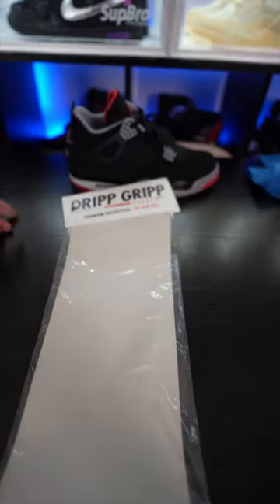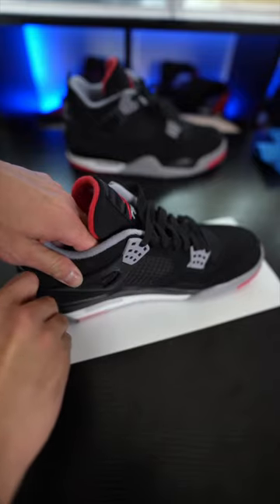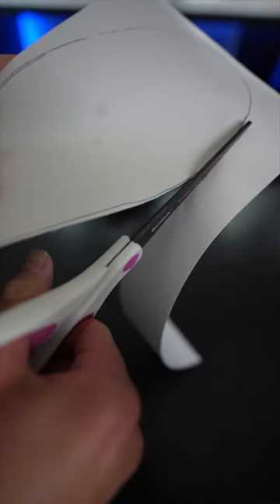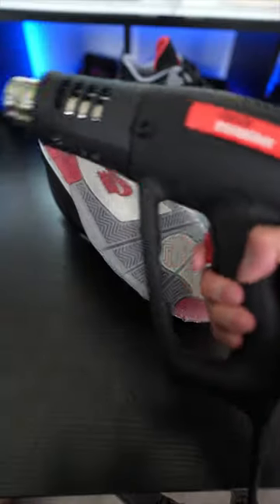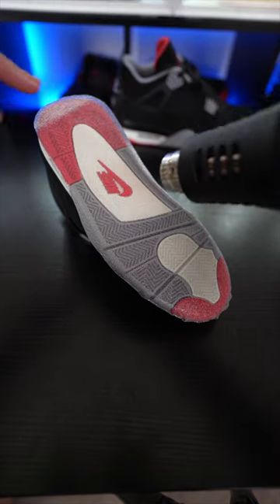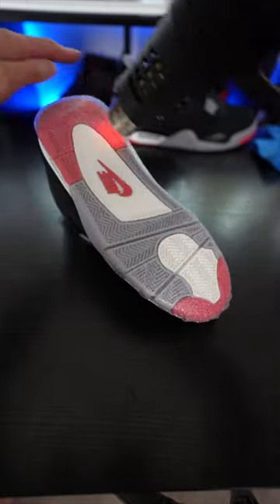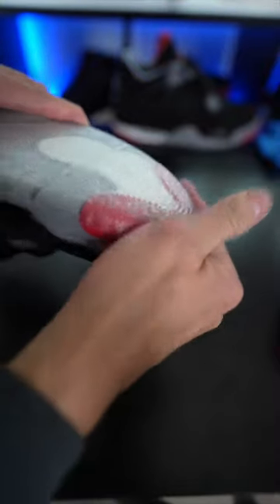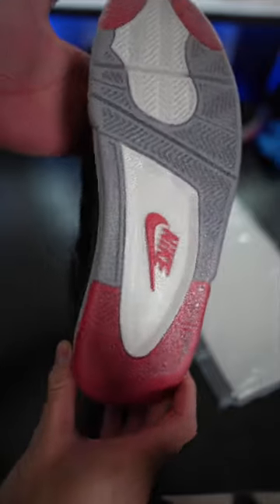BEST SOLE PROTECTION @DrippGripp use my discount code JUMPERMAN10